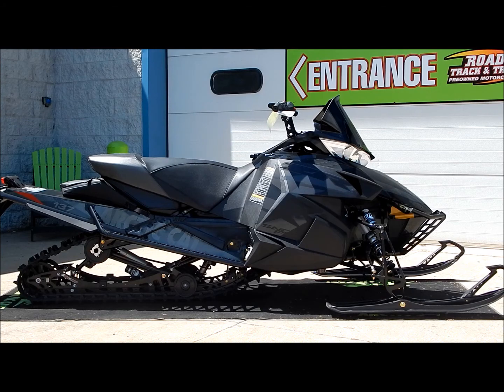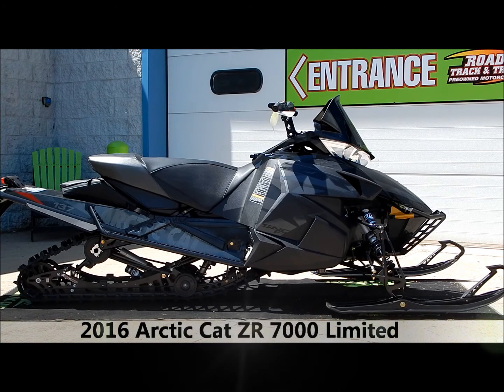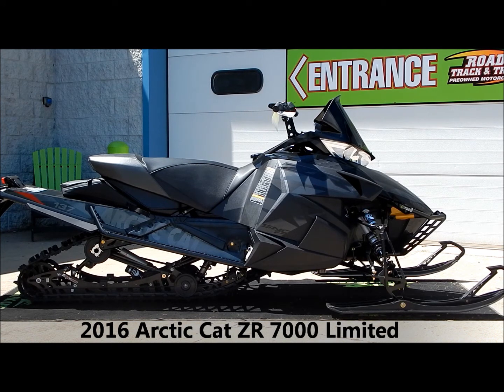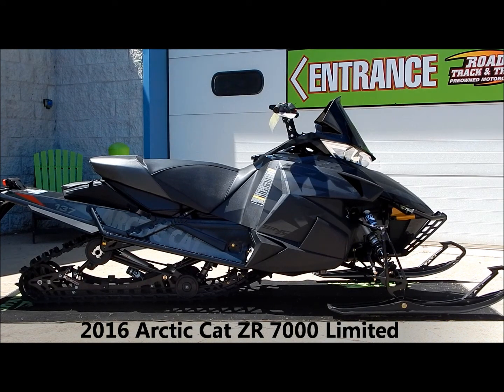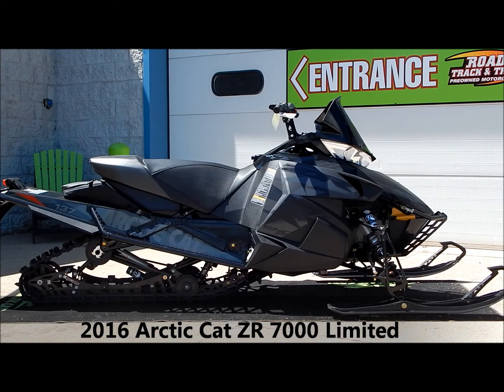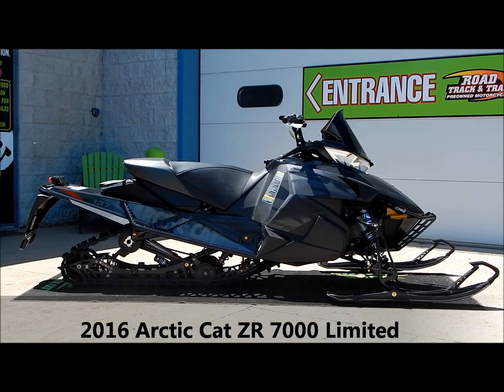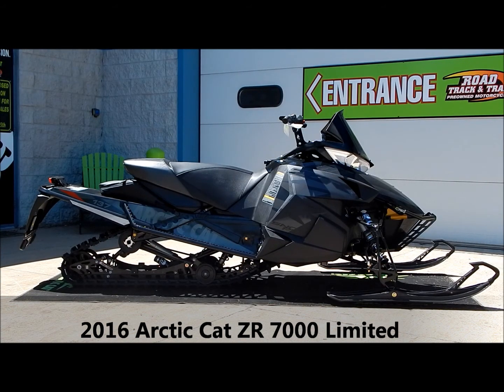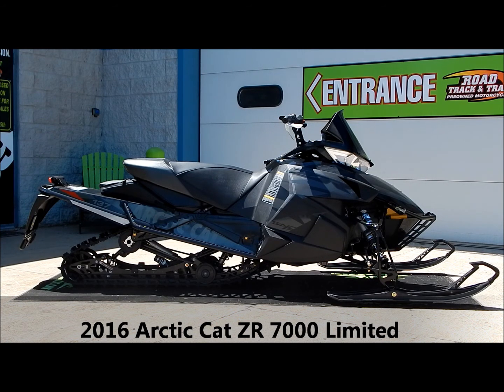2016 Arctic Cat ZR 7000 Limited 137